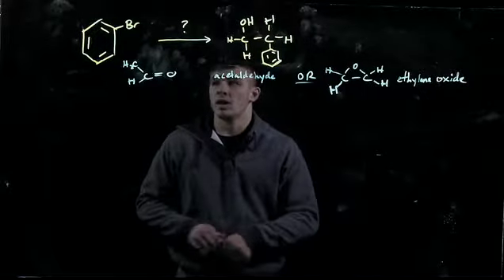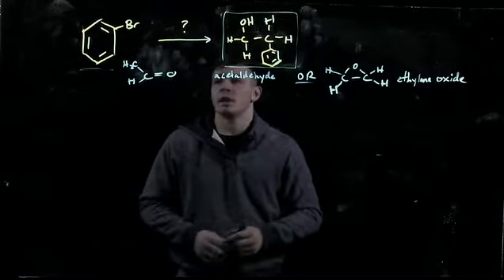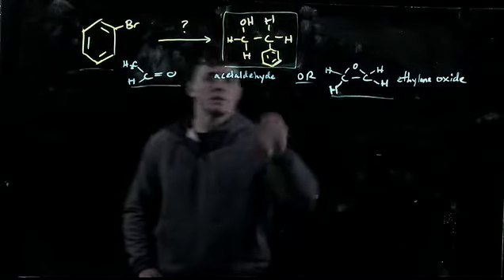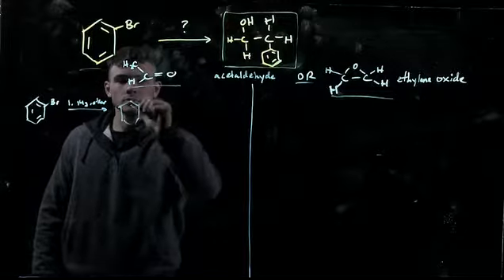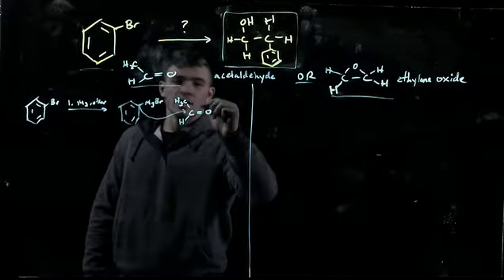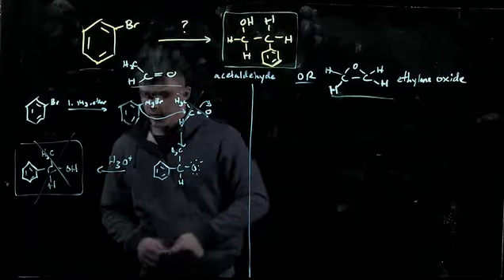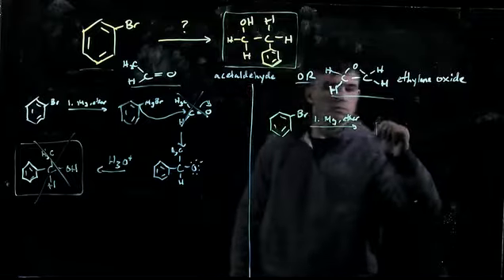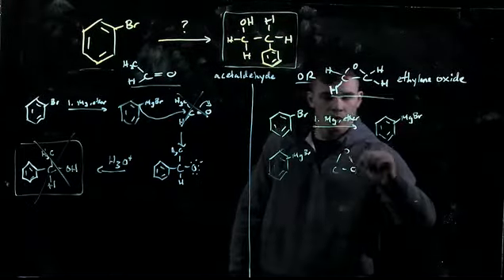Using a Grignard Reagent in a Mechanism (CHM 110)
How does a Grignard Mechanism work? You first make the Grignard Reagent, then you use it! Check out the video for the rest!